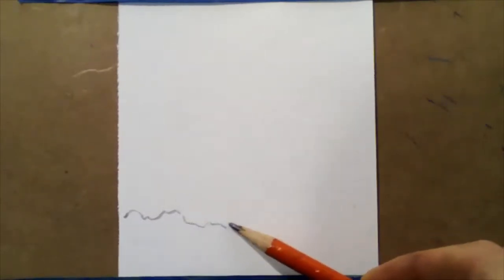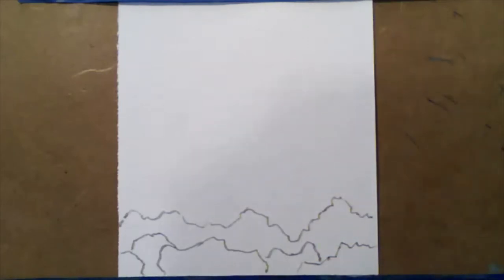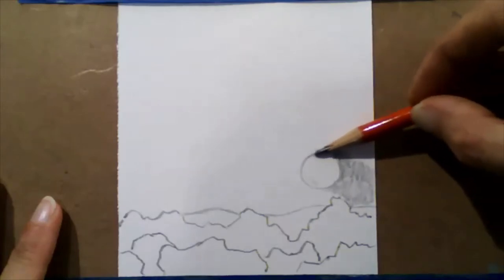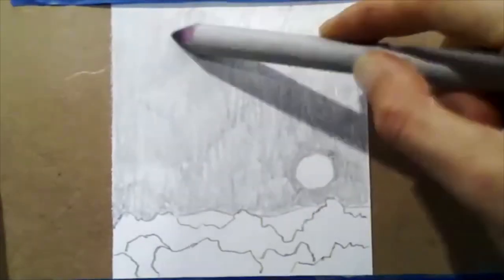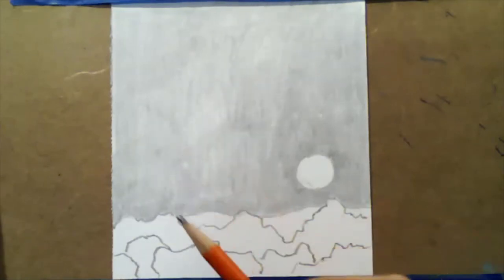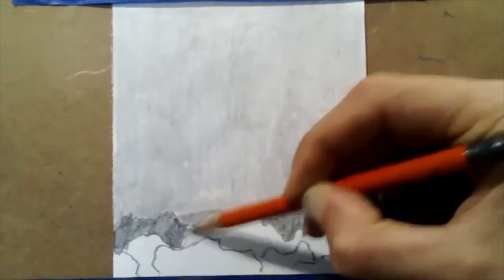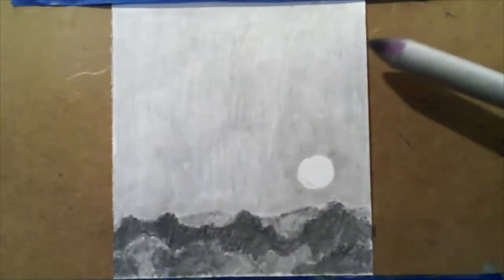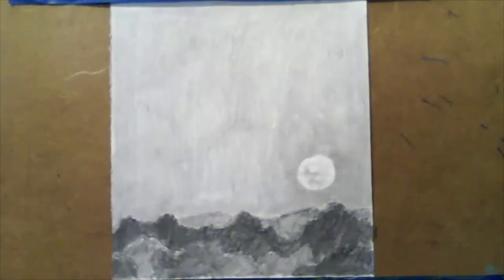Space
Hi Artpost Friends,

Join me in an artistic adventure of chasing the moon & drawing space. You can follow along and try this at home. I use a pencil and an eraser.

Reminding myself and all of you to notice the spaces around us, and pause to create new spaces on paper.

Happy drawing! Marianne